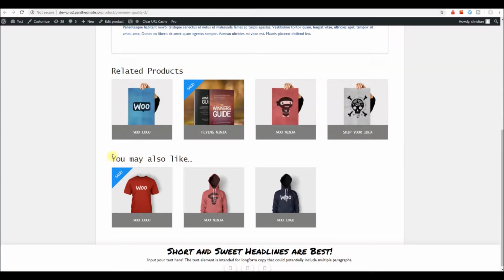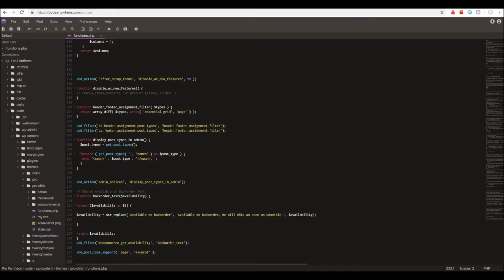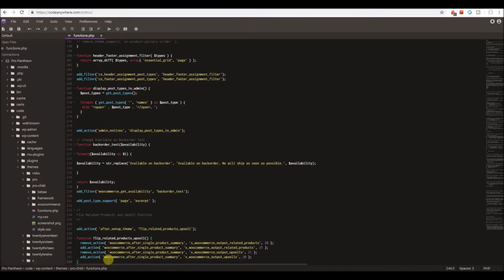Flip the Postion of WooCommerce Related Products and Upsell in X and Pro Themes